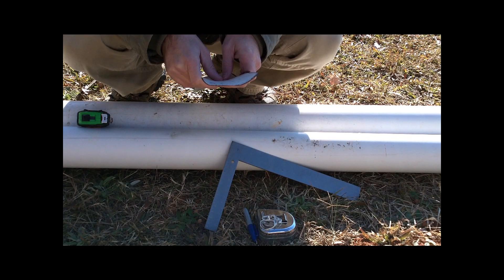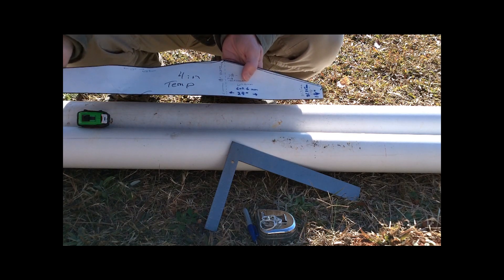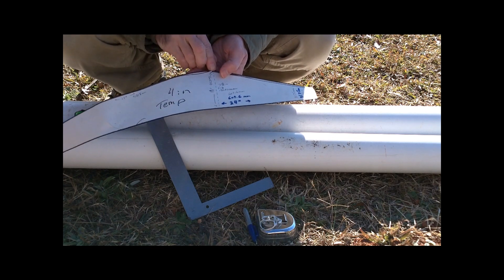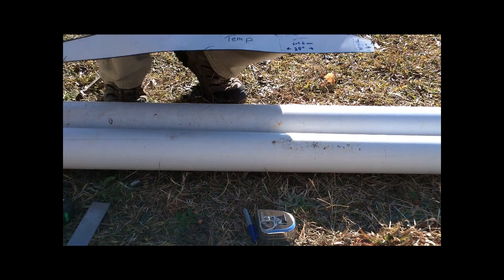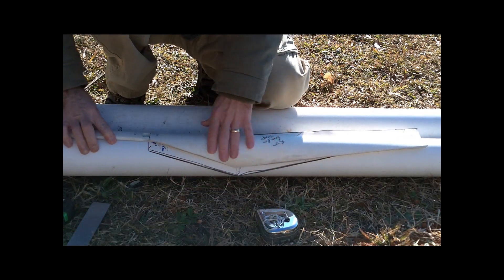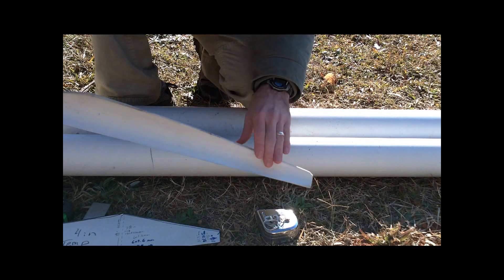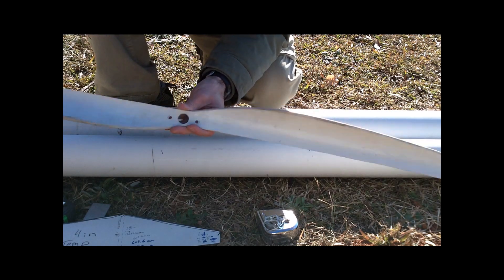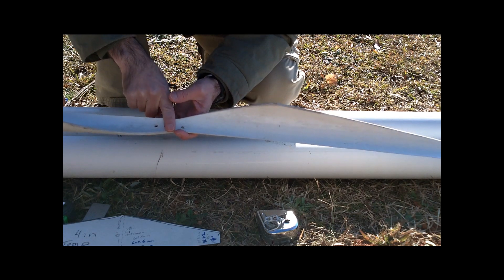4 inch PVC wind turbine template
This is a video on the 4 inch template that I have used to make my 3 and 4 inch wind turbine blades. I describe It in inches and millimeters.